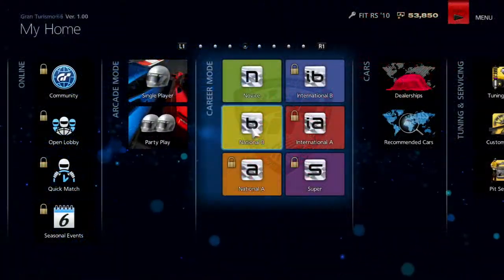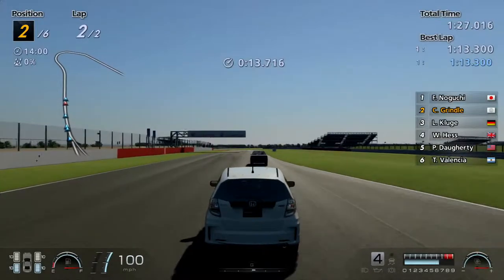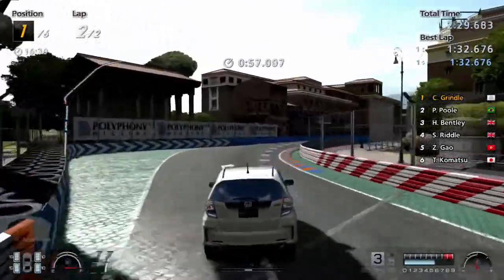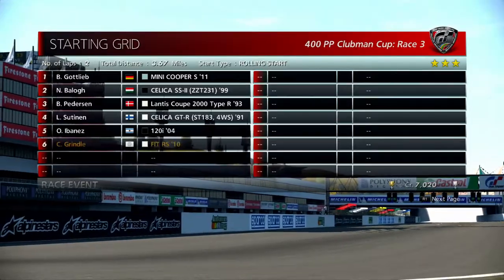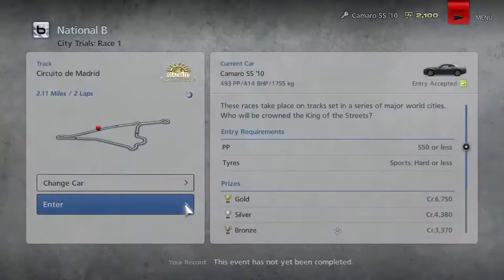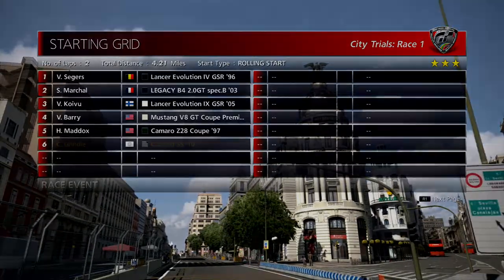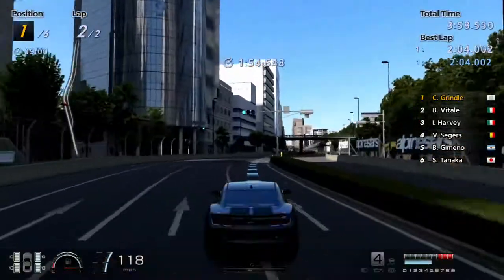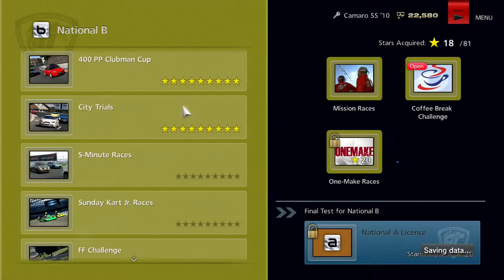Gran Turismo 6 Walkthrough - 400pp Clubman Cup & City Trials - Episode 3